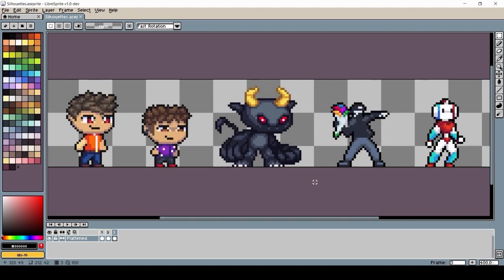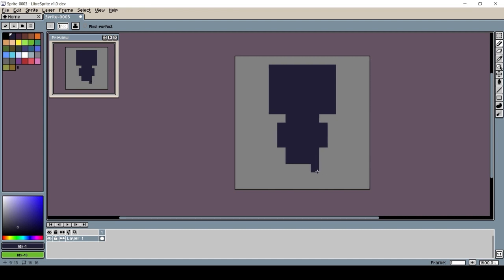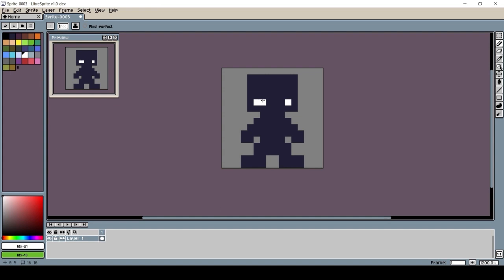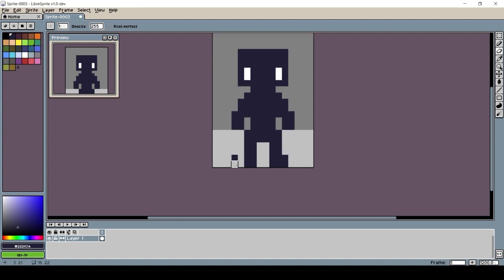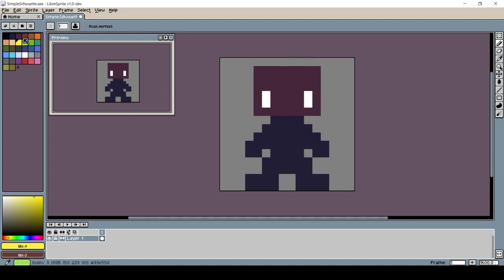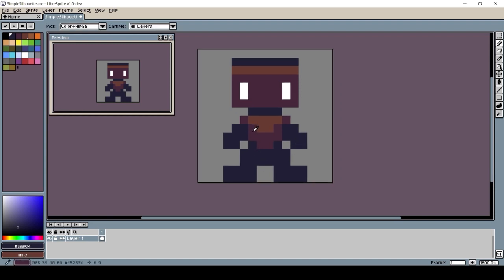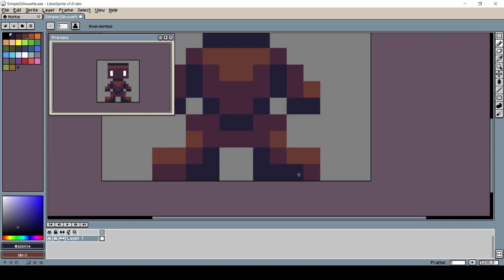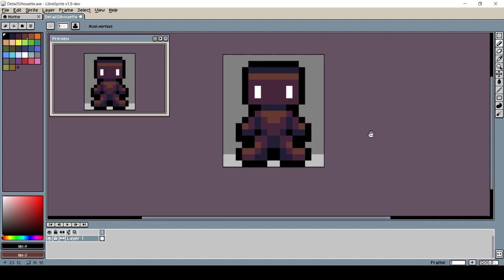Master Pixel Art Character Design: Silhouettes, Details & Outlines in LibreSprite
@2D3DLab Level Up Your Pixel Art Character Design: Silhouettes, Details & Outlines!

Take your character creation skills to the next level! In this comprehensive tutorial, we'll guide you step-by-step through the process of crafting stunning pixel art characters using silhouettes, details, and outlines. Whether you're a beginner just starting out or an artist looking to refine your skills, this tutorial is packed with valuable tips and techniques to elevate your pixel art game!

Here's what you'll learn:

    introduction to character design (0:00 - 01:36)
    Creating Pixel art character basic silhouette (01:36 - 07:42)
     Adding details and depth to silhouette (07:42 - 13:31)
    Mastering outlines: Bringing your character to life (13:31 - 15:09)

By the end of this video, you'll be able to confidently create expressive and eye-catching pixel art characters with confidence!